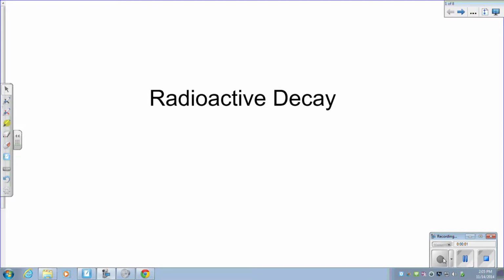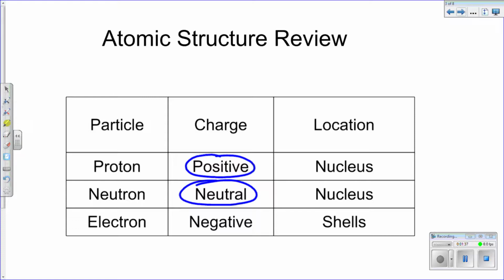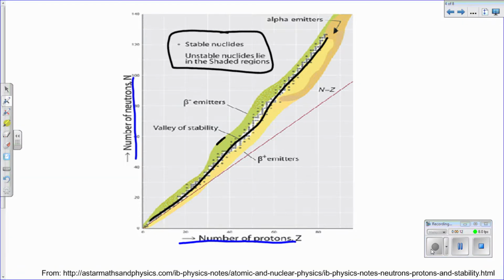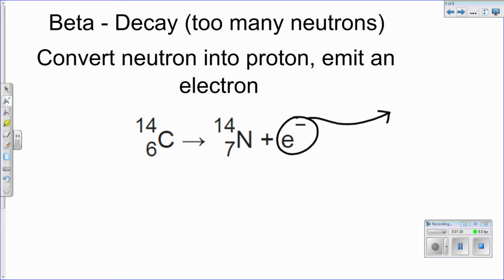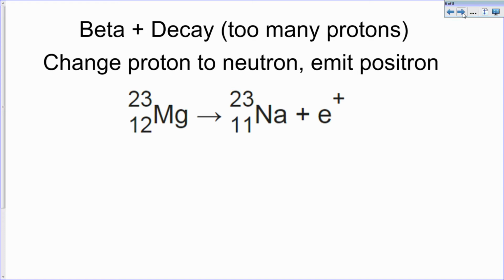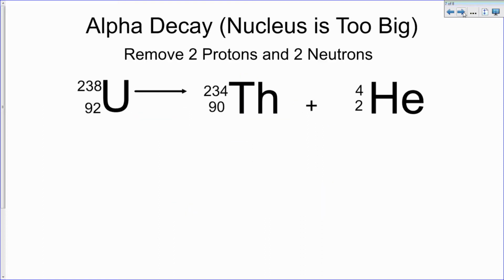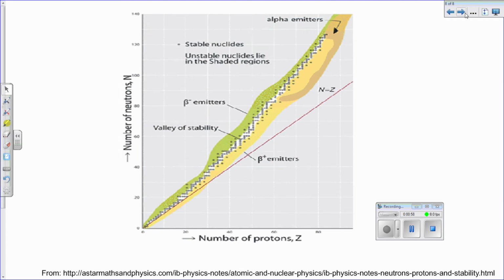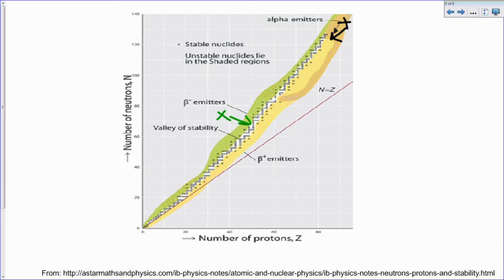Radioactive Decay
Tutorial on radioactive decay for Middleton High School General Chemistry course.